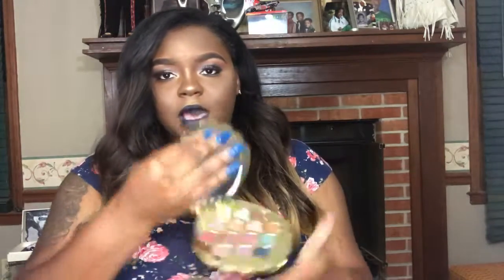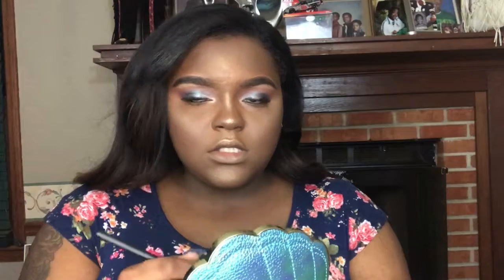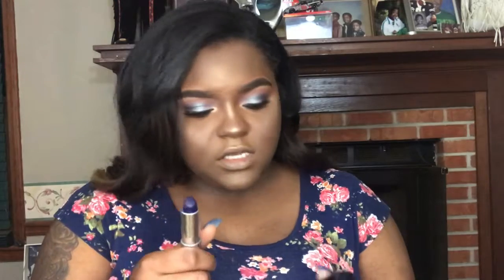Tarte Too Be A Mermaid Review/Tutorial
Overall I really liked this palette.

Eyes-Tarte to be a mermaid palette

Face:
Foundation-maybeline fit me dewy smooth 360
Concealer- Clinique beyond profecting foundation/ concealer
Powder- Laura mercier medium deep
Blush- Anastasia blush kit in. Gradient
Highlight- morphe DD

Lips:
Maybeline midnight

Info:
Age-19
Filming-umbrella lights, ring lights, iPhone 7 Plus,iMovies.